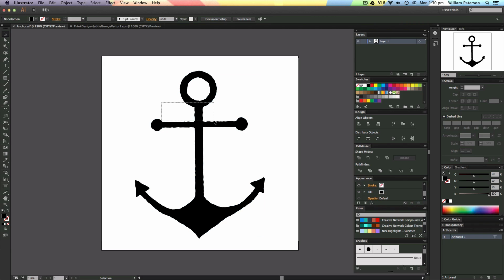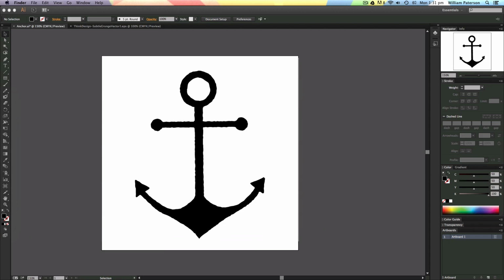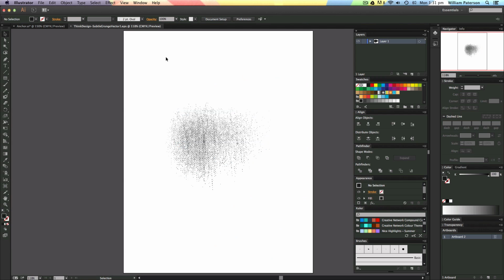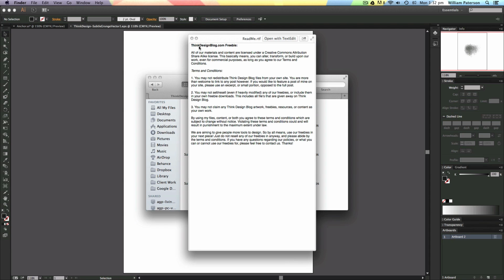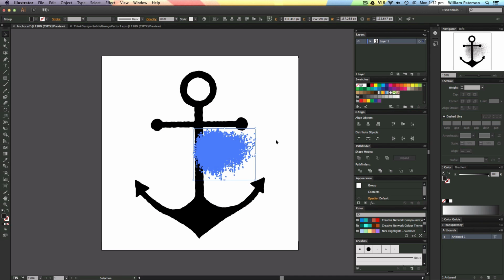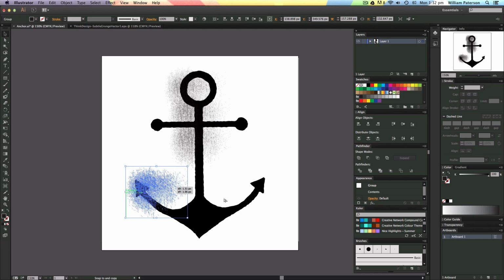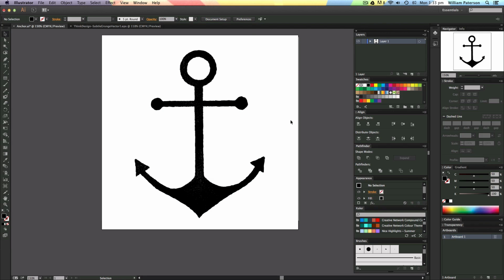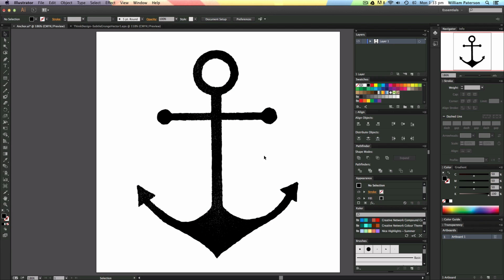Illustrator CS6 CC Tutorial: Texturing Your Work